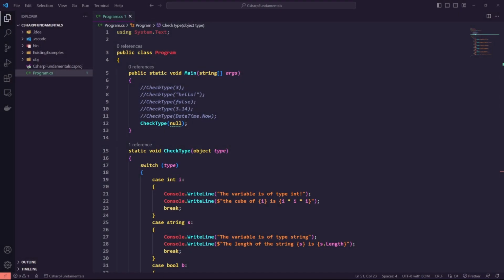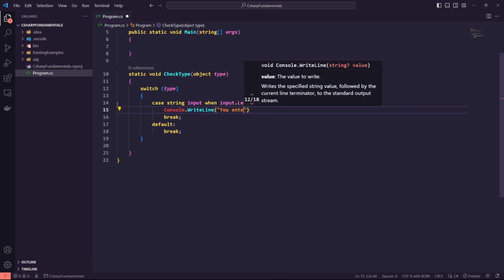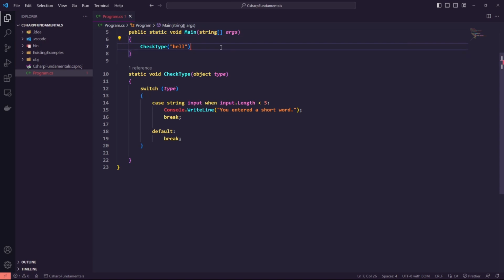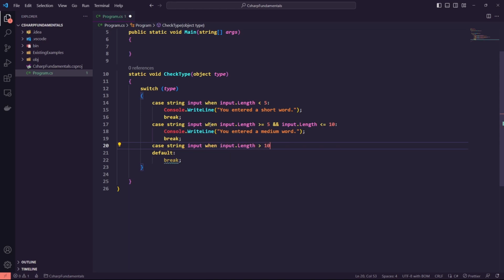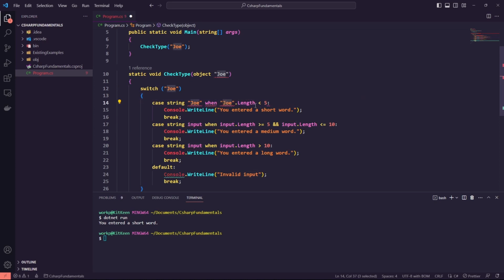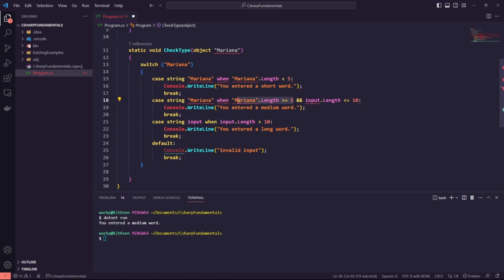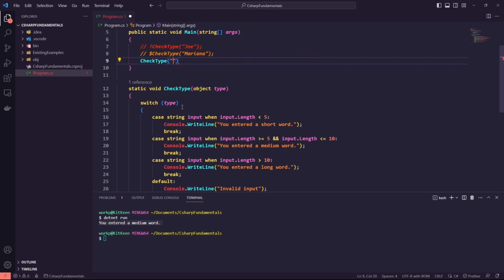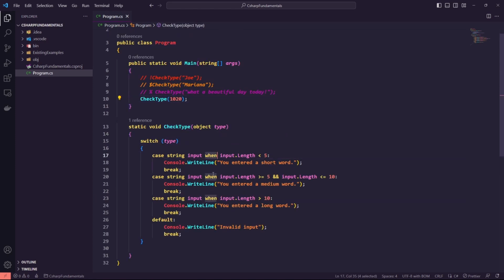C# Switching Types Using When Keyword